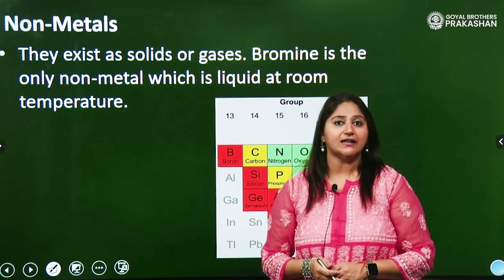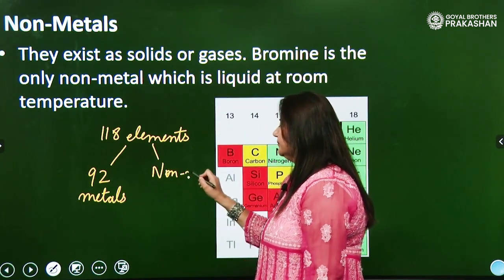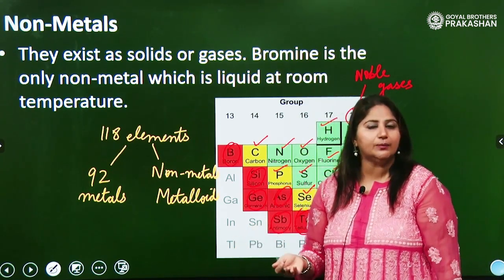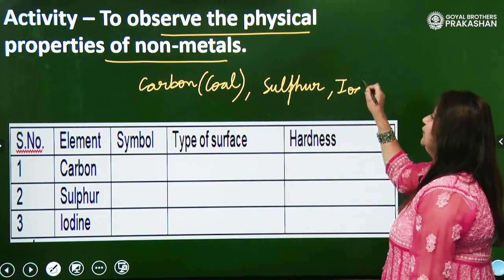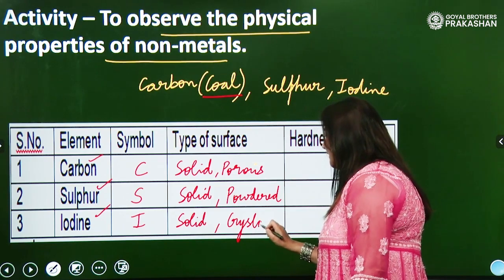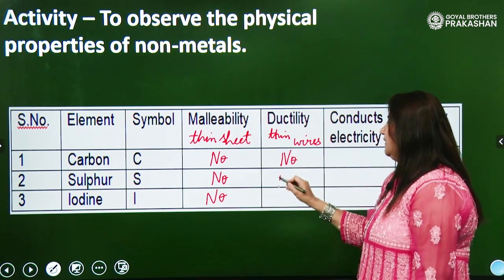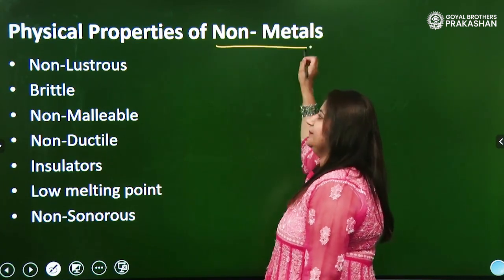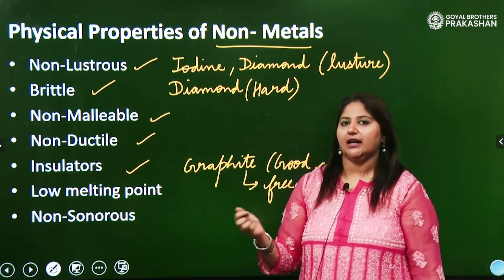Non-Metals | Class 10 | Science | NCERT | Goyal Brothers Prakashan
Topic - Non-Metals | Metals and Non-Metals | Science | Class 10)
Non-Metals
Non-metals are a group of elements on the periodic table that exhibit certain shared characteristics. Examples of non-metals include hydrogen (H), oxygen (O), nitrogen (N), carbon (C), sulfur (S), fluorine (F), chlorine (Cl), and helium (He). Non-metals play essential roles in various chemical reactions, biological processes, and industrial applications.

What you will learn:
- Non-Metals